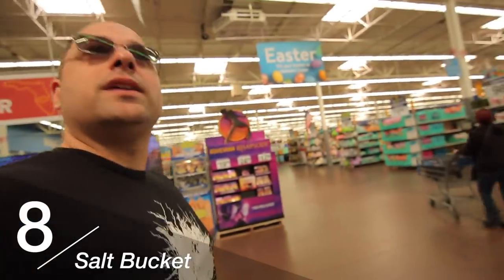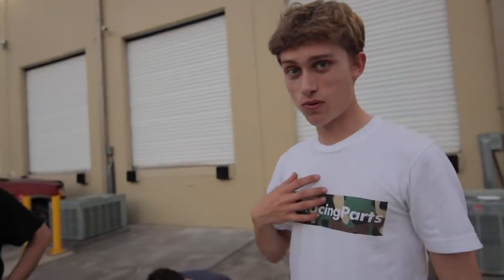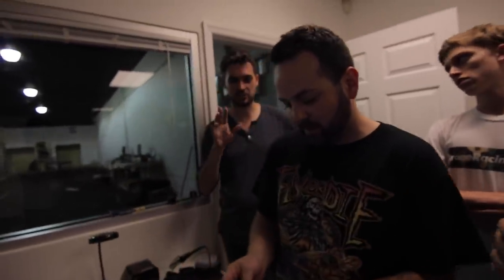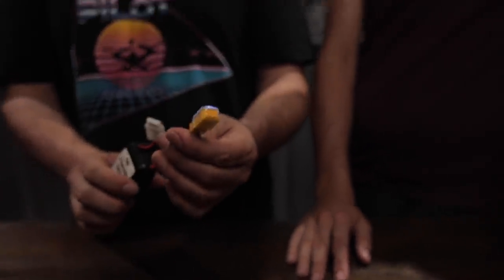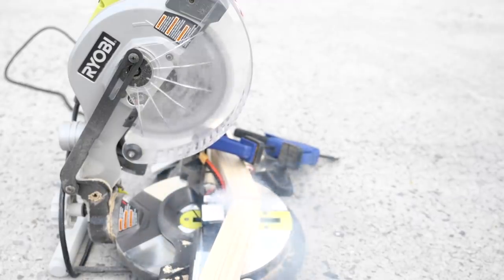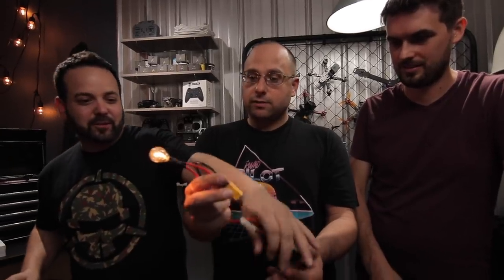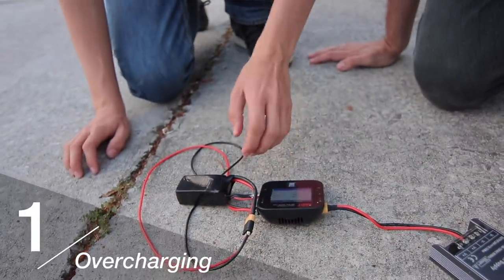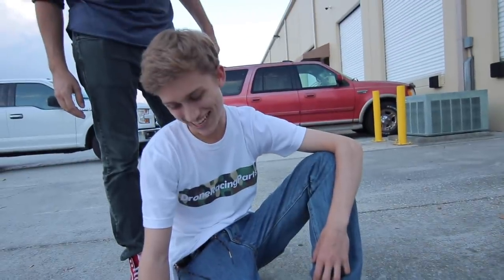10 Ways to DESTROY Your Batteries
When you're done with a battery, what's the best way to DESTRO- uh, I mean safely dispose of it?